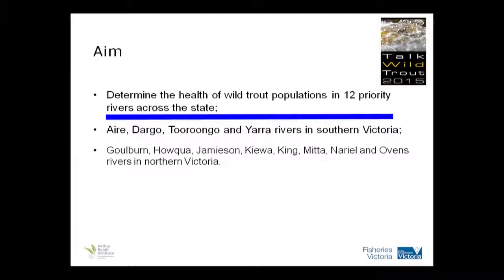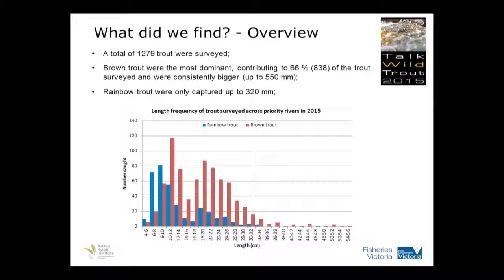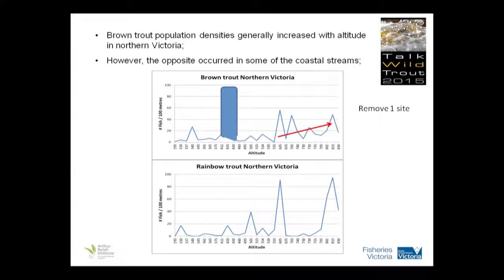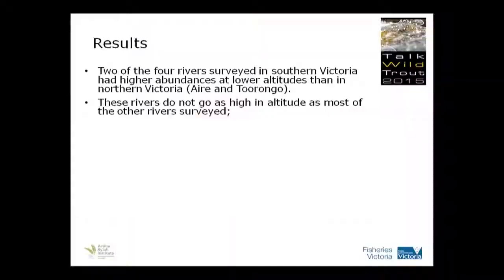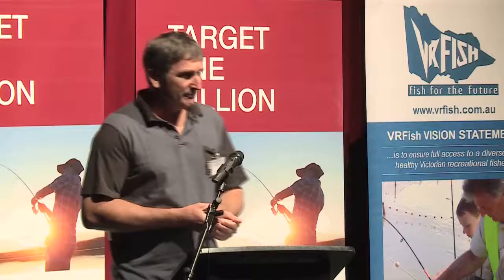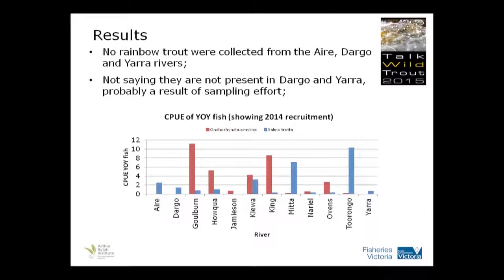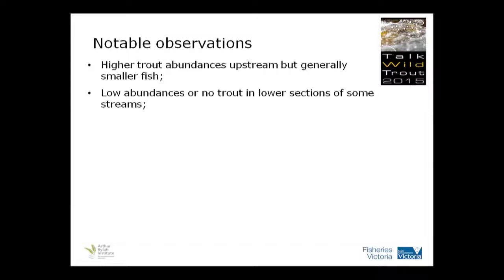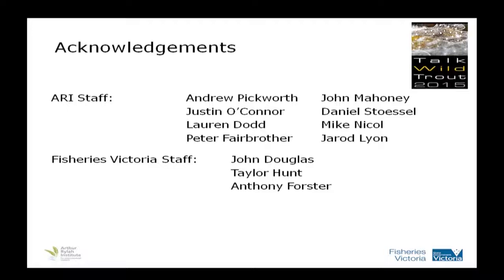How healthy are wild trout populations in Victoria's wild trout fishery?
Talk Wild Trout conference 2015. Presentation by Jason Lieshke from the Arthur Rylah Institute.